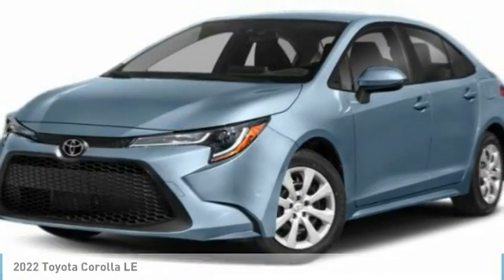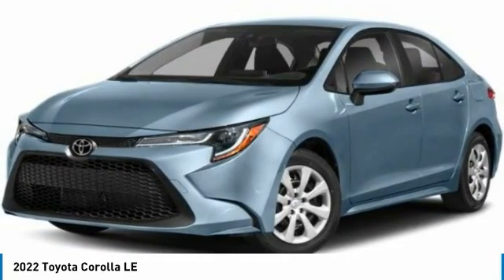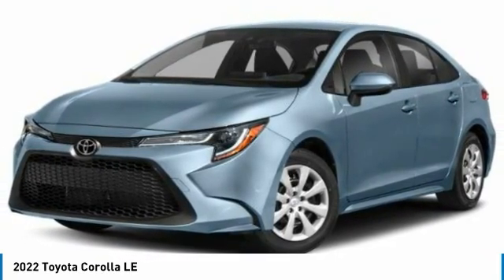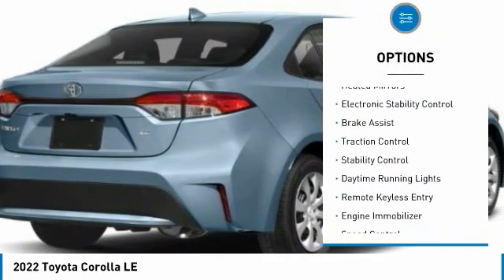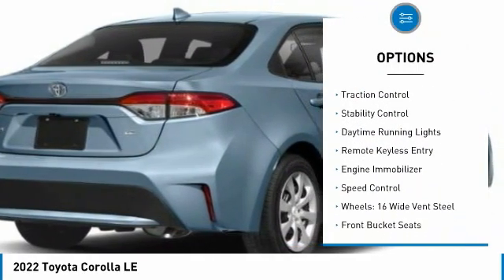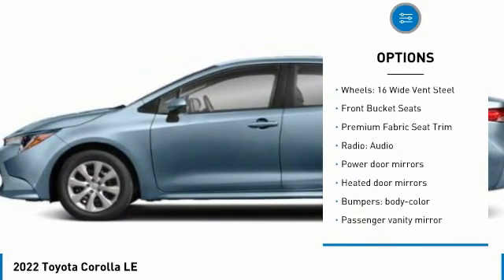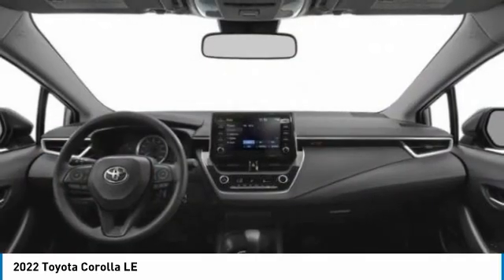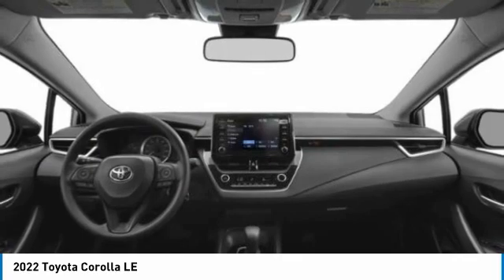2022 Toyota Corolla T33286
Kendall Toyota
10943 S Dixie Hwy

2022 Toyota Corolla LE 4D Sedan Super White 1.8L I4 DOHC 16V FWD 30/38 City/Highway MPG. This vehicle is located at Kendall Toyota in Miami on 10943 South Dixie Highway Miami, FL 33156 with convenient access from the Palmetto Expressway SR 826 with access to Miami, Coral Gables, Doral and Hialeah. Have questions on the best new or used cars available for you? Looking for the best price on a new Toyota Corolla in Miami? Listed as $22692, this Corolla may qualify for additional dealer discounts and incentives. Miami Toyota Corolla buyers will find great dealer discounts, low finance rates, or lease options with $0 down payment. Customize your payment and get it delivered to your home. Buying a new Toyota in Miami has never been easier. Plus every new Corolla comes with ToyotaCare no-cost maintenance and 24-hour roadside assistance covering you for 2 years or 25,000 miles, whichever comes first. Toyota Corolla offers legendary build quality and is known for class-leading reliability. That is what makes it one of the most popular vehicles for Miami drivers today, and for the past 50 years. And now the new Corolla offers a redesigned interior to give drivers and passengers upscale comfort and feel at a very affordable price. Large touchscreen displays keep you connected with Apple CarPlay, Android Auto or Amazon Alexa compatibility. Ask your Corolla to play music, control smart-home devices, find parking and more. Legendary reliability meets cutting edge connectivity giving you the best of both worlds. Toyota Safety Sense 2.0 includes: Pre-Collision System with Pedestrian Detection (PCS w/PD), Lane Departure Alert with Steering Assist (LDA w/SA), Automatic High Beams (AHB), Road Sign Assist (RSA), Lane Tracing Assist (LTA), Full-Speed Range Dynamic Radar Cruise Control (DRCC) Ready to take a new Toyota Corolla test drive and experience the new interior, technology, and safety features? Call Kendall Toyota for a Corolla walk-around demonstration today.